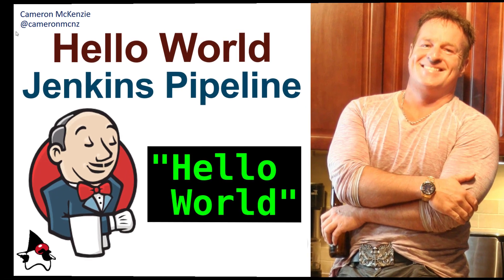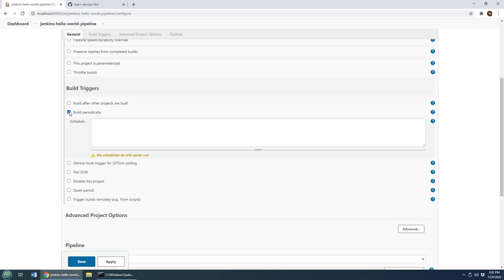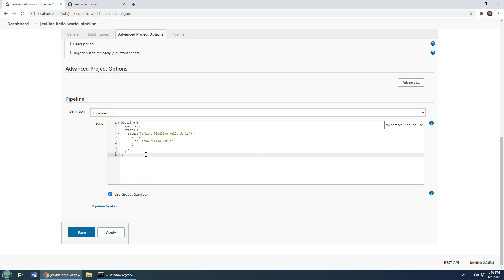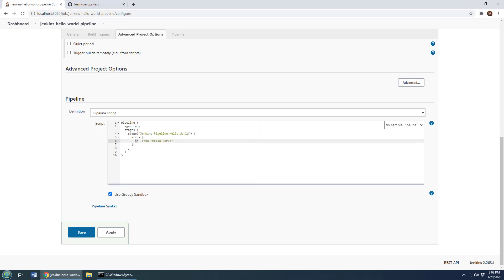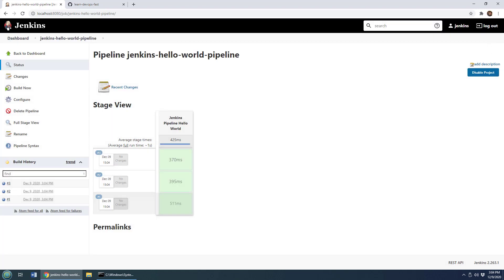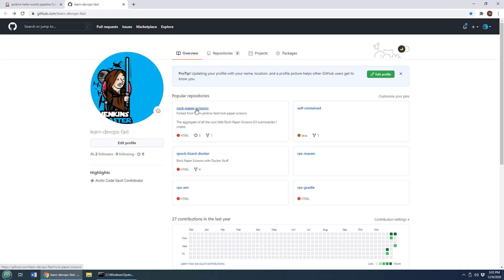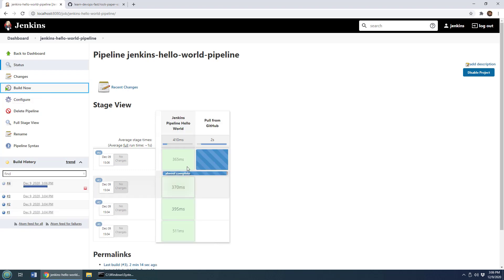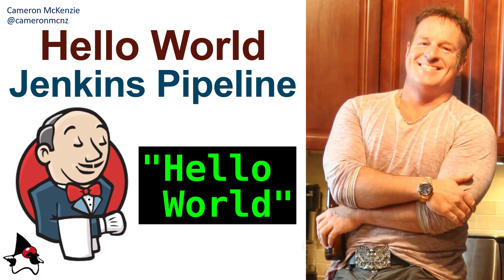Jenkins Hello World Pipeline Example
I just uploaded a Hello World Jenkins Build Job example, and thought I'd compliment it with the Jenkins Hello World Pipeline Example. To be honest, I go a bit beyond Hello World in the second iteration of the Jenkins pipeline in this video, but I think you'll find the contrast between the basic Jekins Hello World Pipeline and the slightly more advanced pipeline that pulls from Git and builds a Java app with Maven really demonstrates how you can go from a very simple CI/CD pipeline in Jenkins to something more significant very quickly. But for those who want a Jenkins Hello World pipeline example, enjoy!